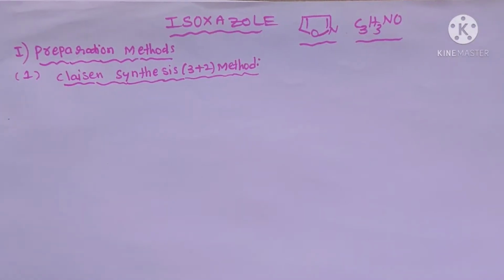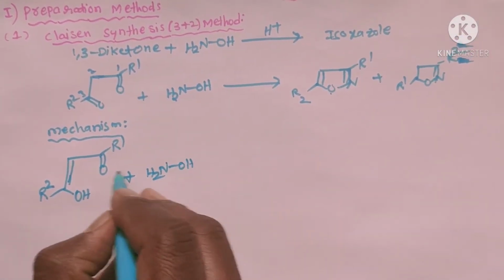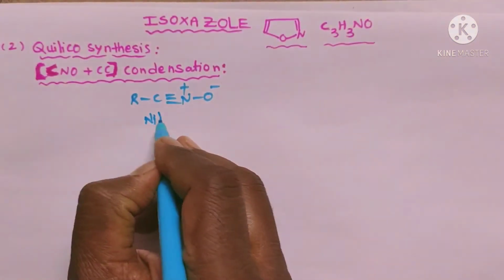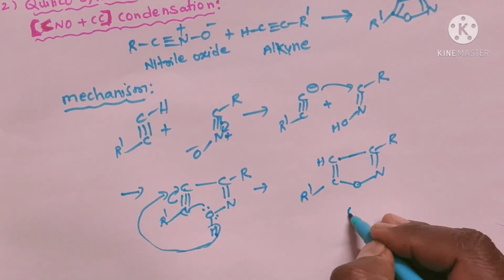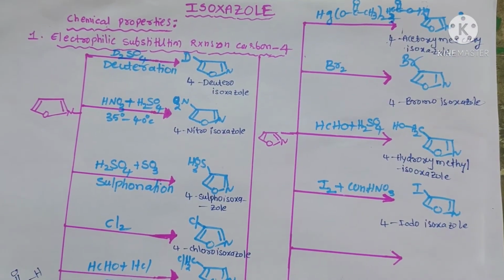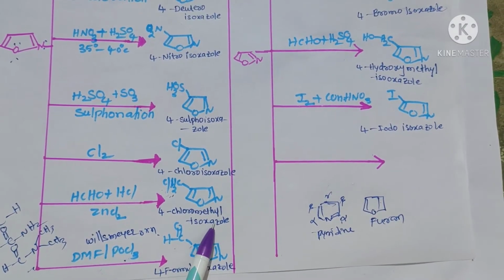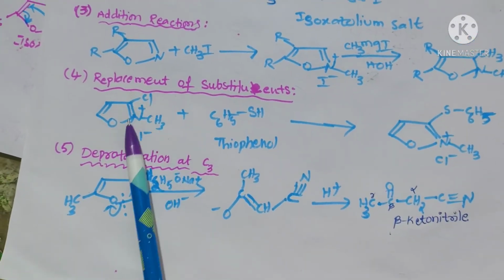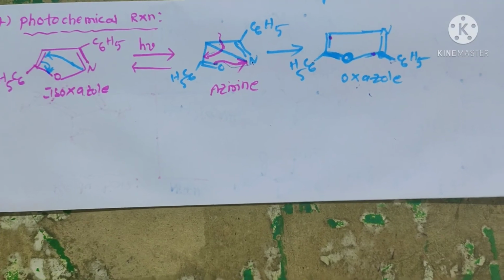ISOXAZOLE SYNTHESIS#PREPARATION OF ISOXAZOLE#PROPERTIES OF ISOXAZOLE